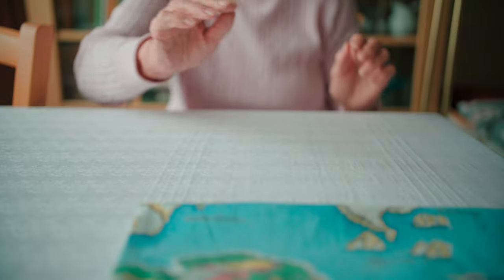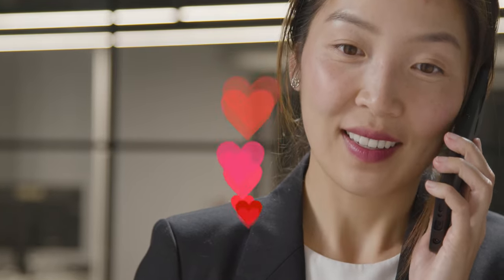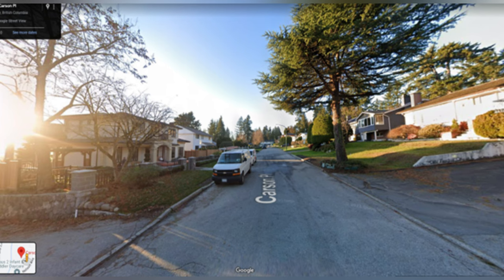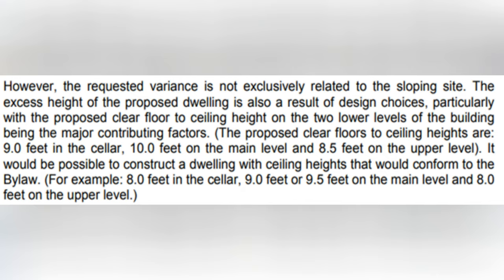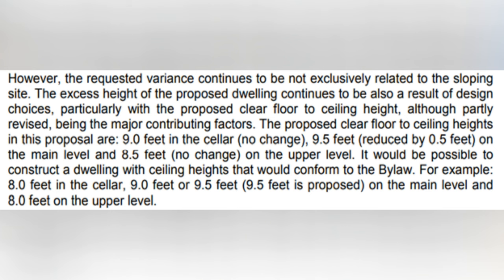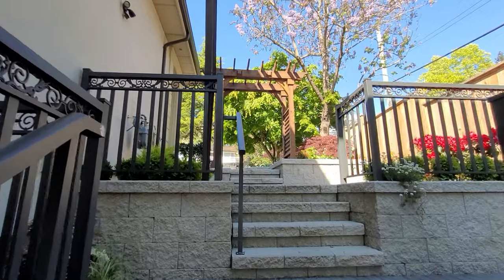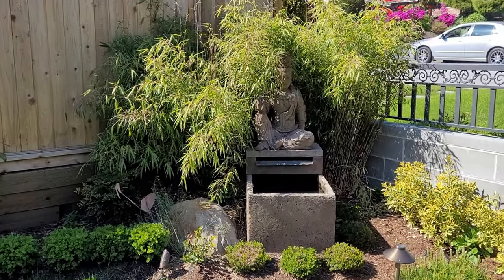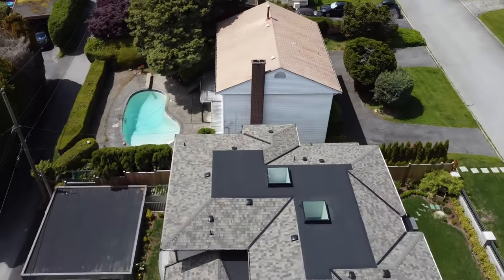Chinese Grandmother's Battle for Accessible Housing: Challenging Burnaby Board of Variance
A Chinese grandmother in her 80s, who has a disability and uses crutches, applied to build a new house in Burnaby with a proposed higher ground floor elevation than the front yard elevation so that she wouldn't have to go down steps coming home from the front street. However, the application was opposed by some neighbors, at an appeal to the Board of Variance, an independent committee appointed by the City of Burnaby. Despite attaching photos proving the elderly grandmother's disability and a report from the city's planning department stating that the height increase had no impact on the surrounding neighborhood houses and the environment, the board of variance rejected the application on the ground that the proposal is a design preference. The government planner made serious errors in their calculations and suggested design changes that would have made it harder for the elderly woman to navigate around the property.
Once a proud and independent Chinese grandmother, she now struggles to walk with her crutches due to her disability. Her dream was to purchase a property on the south-facing slope of a steep Burnaby neighborhood, where she could enjoy the warmth of the sun and the beautiful scenery. However, her building application was rejected by the Burnaby Board of Variance, citing concerns about the height limit and the terrain impact assessment.
Despite her efforts to plead with the government officials, the city planner and the community, she was met with opposition at every turn. The judgment was made without considering her specific needs as a citizen, let alone as an elderly person with mobility challenges.
The city's zoning bylaw proposal failed to address the importance of inclusive spaces for marginalized groups like the elderly, who have unique needs and require accessible spaces. Urban planning and design should prioritize the creation of inclusive and accessible spaces that meet the needs of all citizens, regardless of their age or physical abilities.
It's a sad reality of human nature that some members of our society are marginalized and excluded from the benefits of urban development. As a community, we must strive to create an urban society that is inclusive and supportive of all its members, including those who are elderly and have mobility challenges. The government and city planners must take into account the needs of marginalized groups when making decisions that impact the community. It's time to prioritize the well-being of all citizens in our urban planning and design.